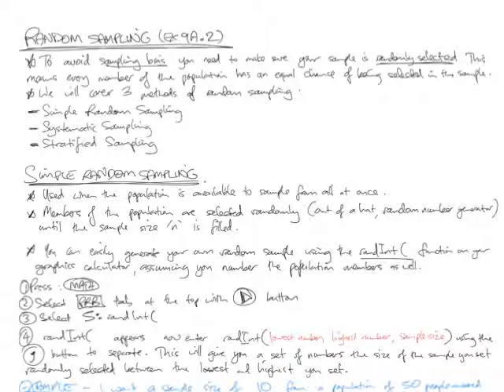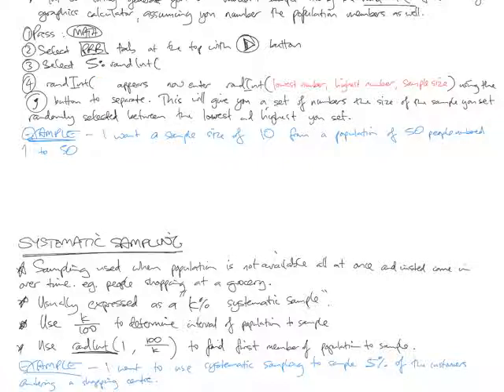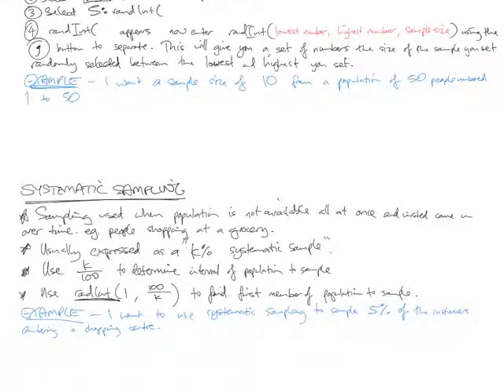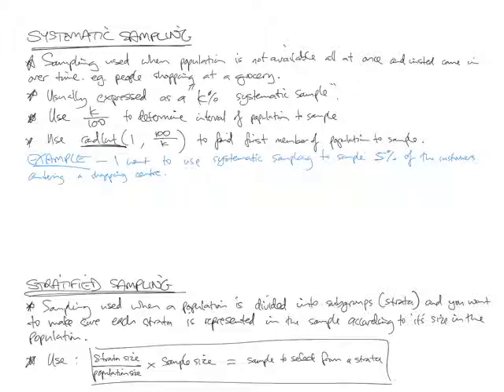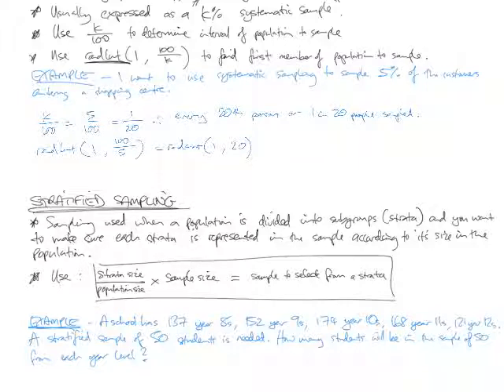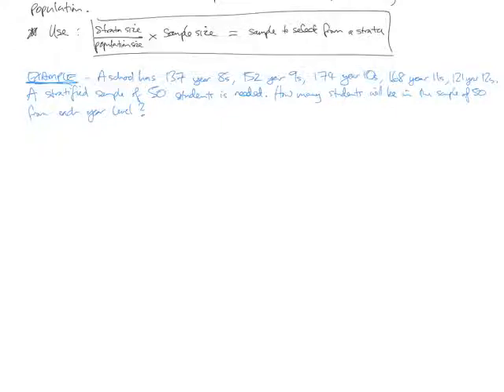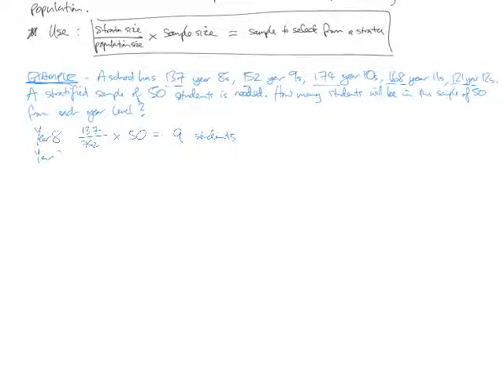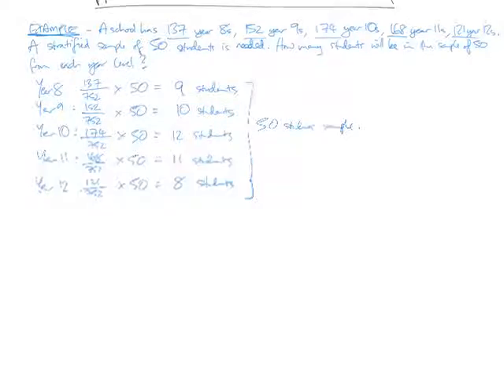Random Sampling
Video on Random Sampling.